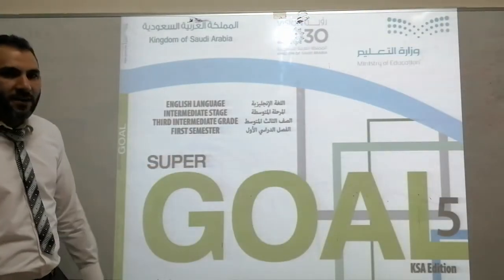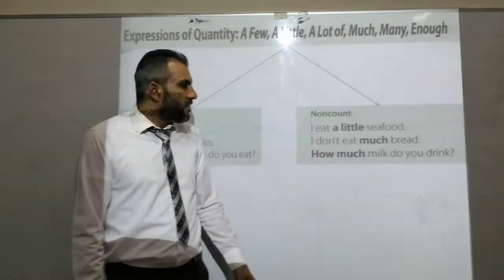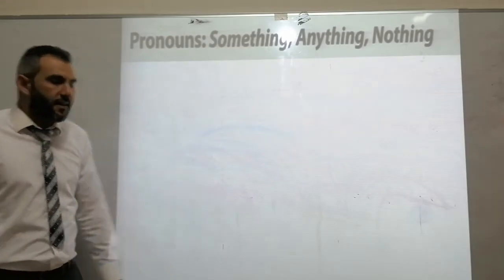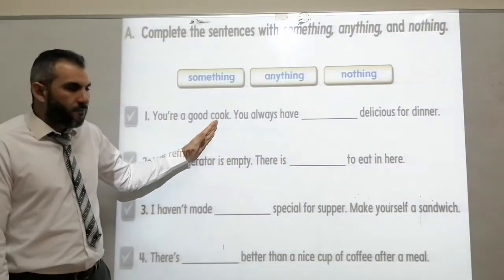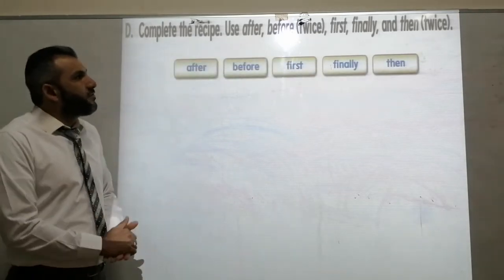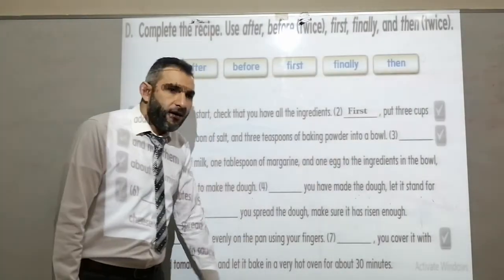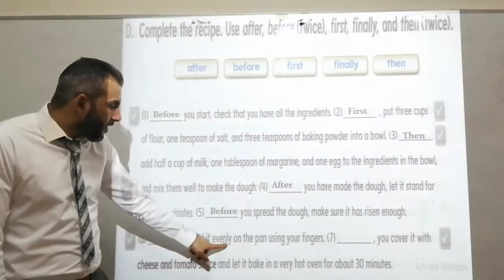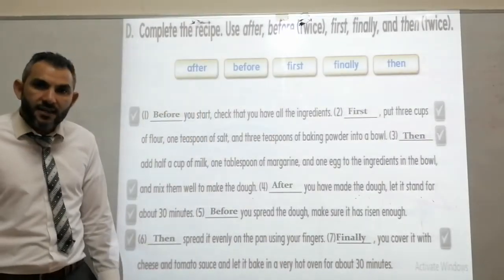( مدرسة على الهواء) مراجعة مهارات الأسبوع -9- لمادة اللغة الأنجليزية للصف الثالث المتوسط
الأستاذ أحمد الرفاعي